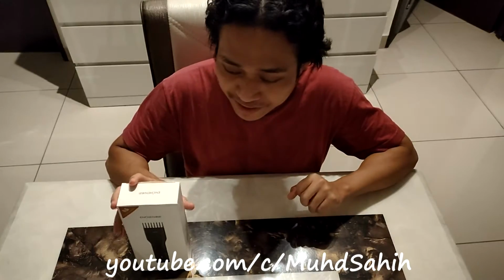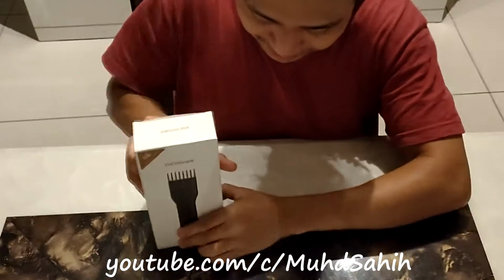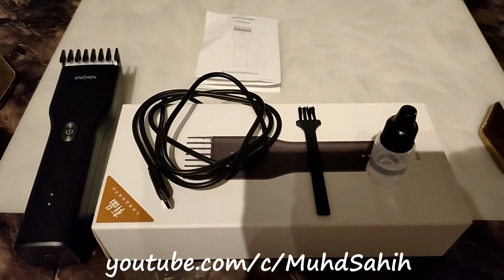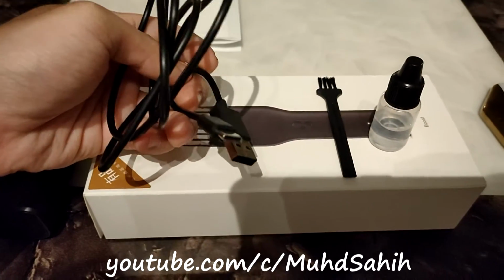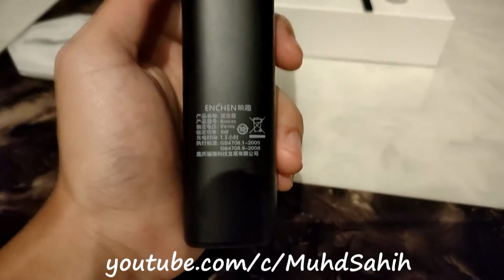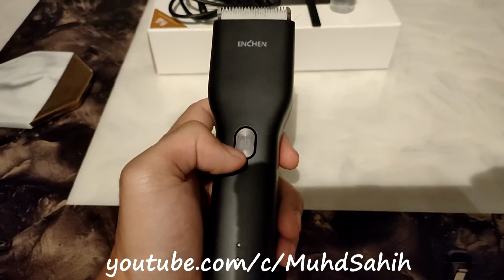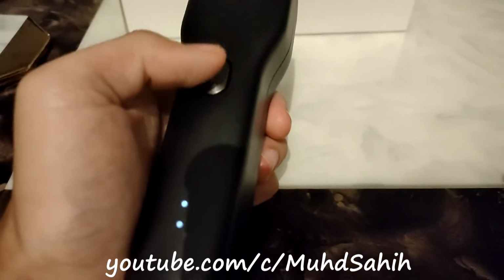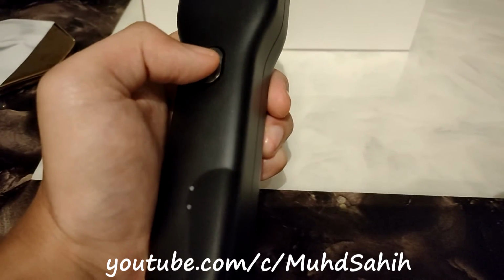Xiaomi Enchen Wireless Hair Clipper / Hair Trimmer / Hair Cutter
Welcome and thank you for dropping by.

Note:
This product is xiaomi ecological chain brand Named ENCHEN, shipping without Xiaomi package and there is no any xiaomi logo on the product. Thanks for your understanding.

Main Features:

One Button Locks the Length of the Haircut
● Features a slider-type positioning comb that locks haircut lengths from 0.7 - 21mm and supports one-button adjustment for easy operation

Nano Ceramic Cutter Head
● The hardness of nano-ceramics is 1.6 times that of ordinary stainless steel. When the hair clipper is running at high speed, the noise generated by the ceramic cutter head will be lower

Two Speed Control
● Adopts frequency conversion technology, and with the powerful motor, it provides two-speed power flexible switching to meet the needs of different hair types

ESM Intelligence Prevent Stuck Hair
● It has two large modules of energy management and motor mastering, which can guarantee high-speed operation and no stuck hair when the battery is low

R Type Rounded Corner Processing
● The parts that contact the skin with the cutter head and the positioning comb are rounded to ensure safety and comfort during the hair cutting

Specification:

Brand: ENCHEN
Material: ABS
Color: Black, White
Net Weight: 142g
Size: 43 x 164 mm
Power: 5W
Voltage: 5V
Charging Time: 90 Minutes
Power Supply: USB Charging

Package Includes:

1 X Hair Clipper
1 X USB Charging Cable
1 X User Manual
1 X Brush